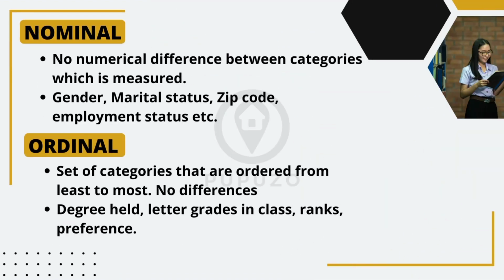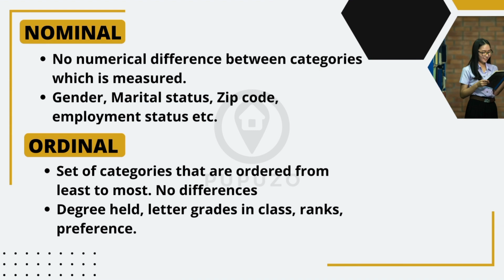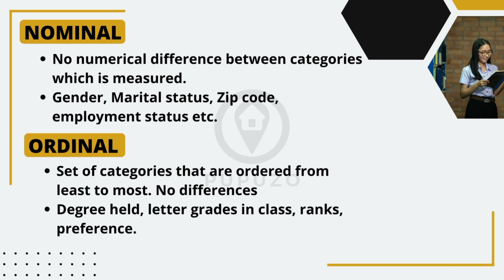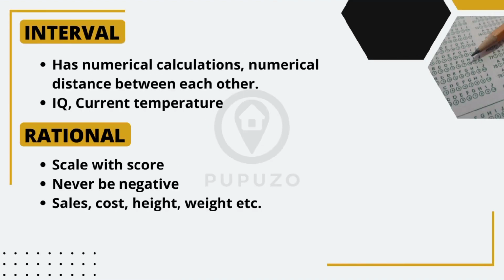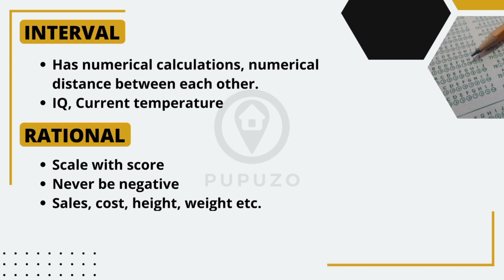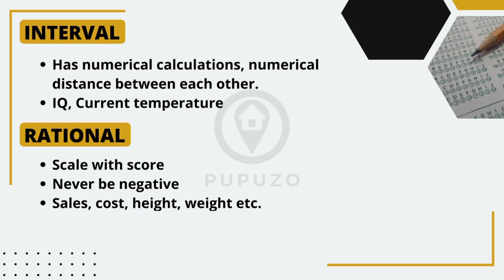SCALE OF MEASUREMENT IN RESEARCH : UGC NTA NET/JRF PAPER 1: Crash Course for Exam Success